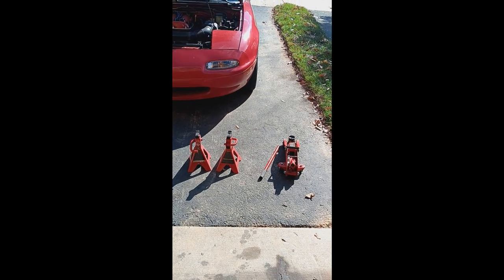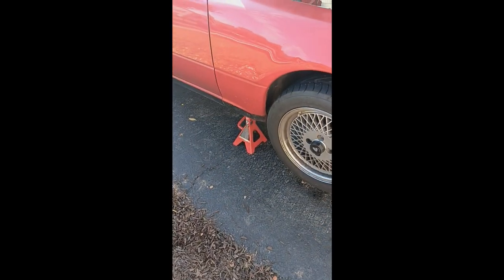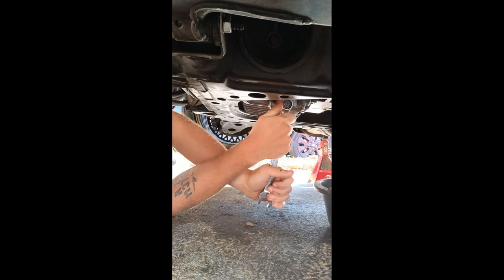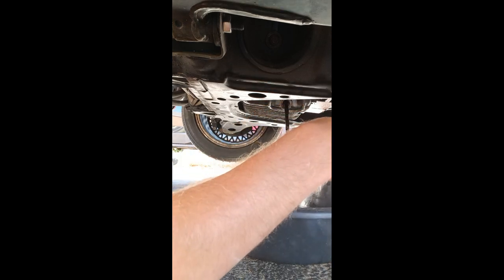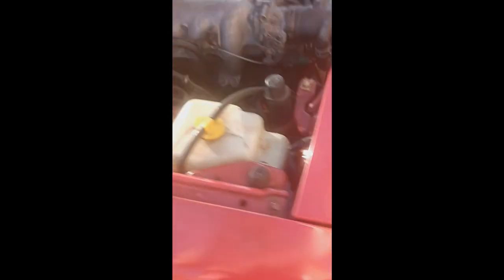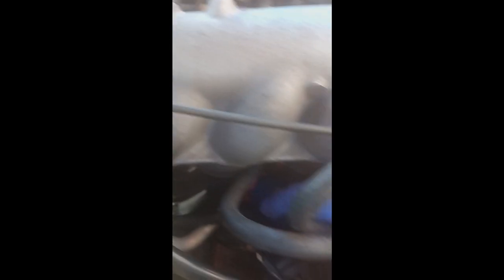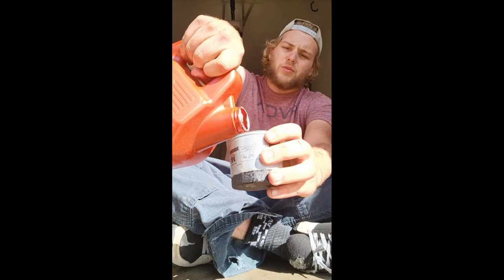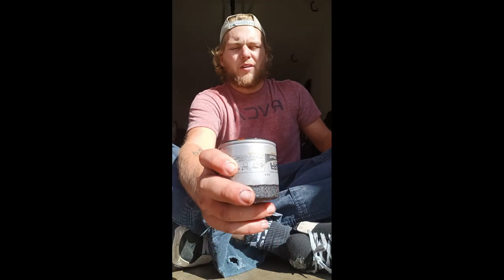NA miata oil change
hey guys! todays video i got a how to change your oil video since my miata was due for one. thanks for watching and please like, comment and subscribe and i will see yall next video!!